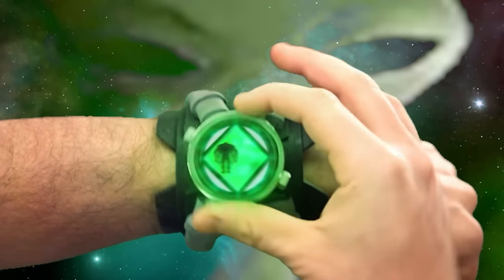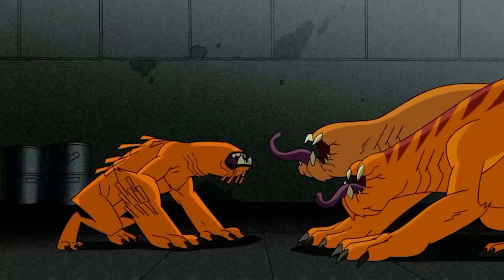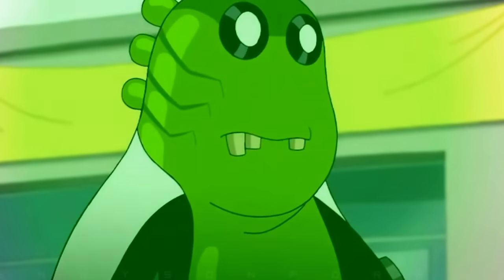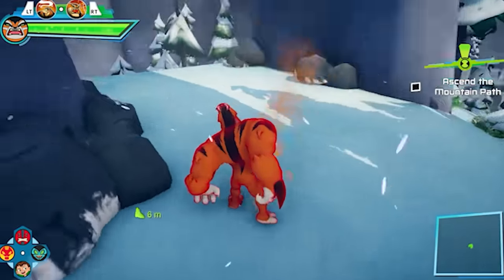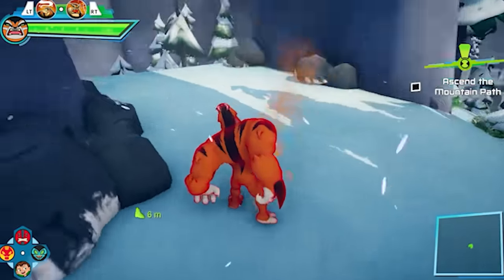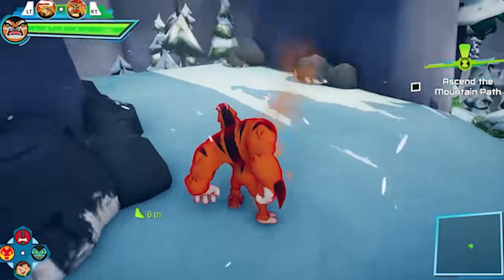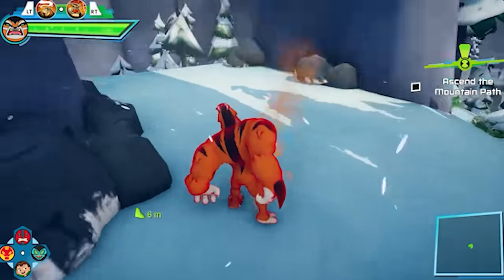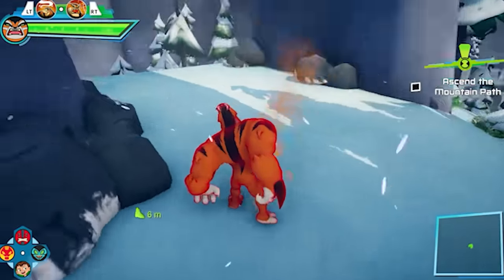The BEST Alien Transformations in BEN 10 everyone forgot about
Ranking EVERY Alien Transformations In The Original Ben 10 Series
5k likes

EVERY BEN 10 ALIEN TRANSFORMATIONS RANKING

I'm all about transforming content. My goal is to educate, share thoughts, and bring a new angle to the topic. If I use any outside footage material, I'm following the fair use principles laid out in section 107 of the Copyright Act 1976, as the content has been edited in a transformative way. It's all about adding value and a different viewpoint while respecting the rules. Thank you.